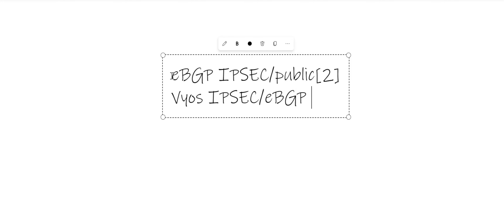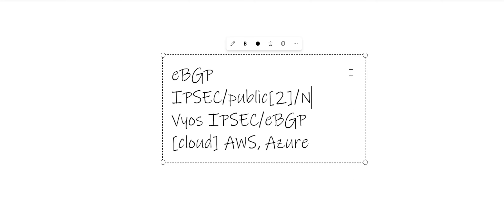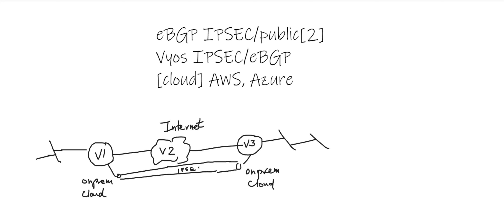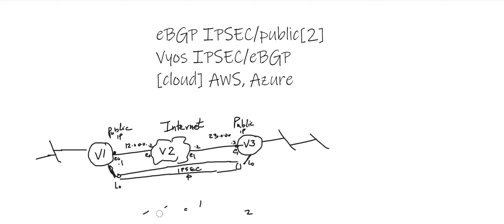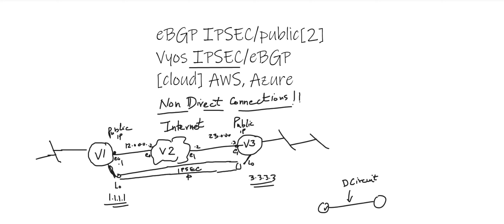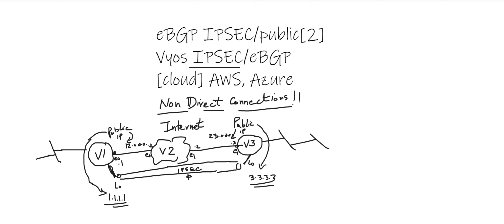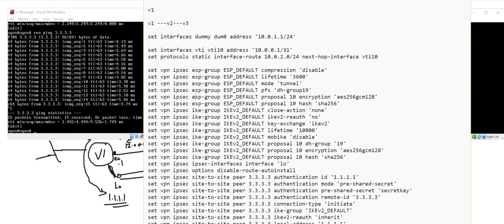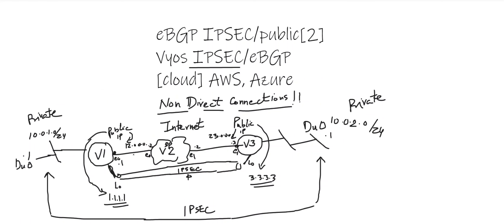eBGP over IPSEC with VYOS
illustration of how VYOS router available in AWS and Azure can be used to connect Private networks over Internet using eBGP